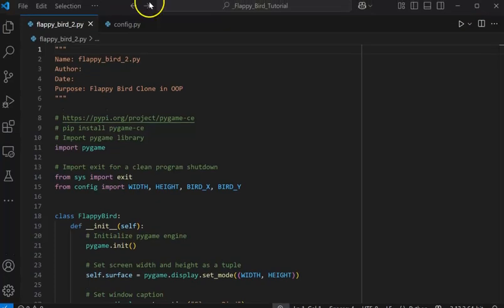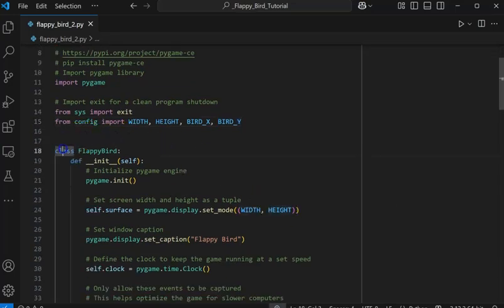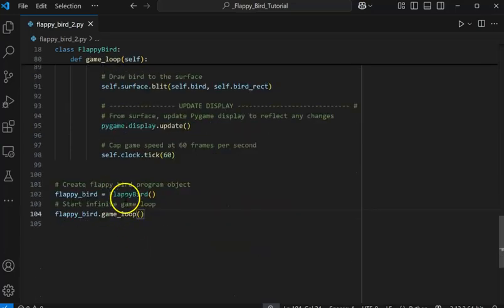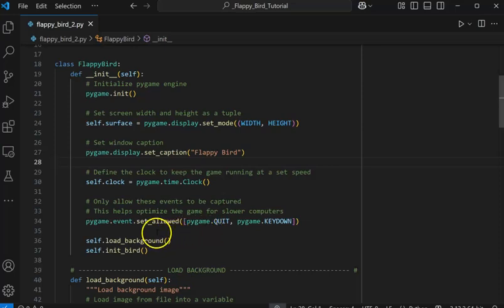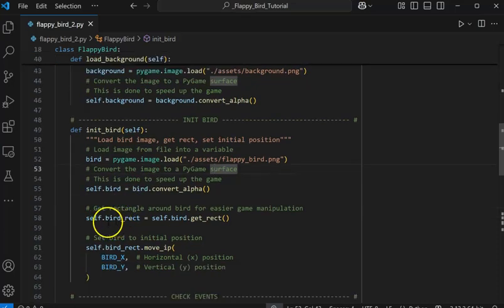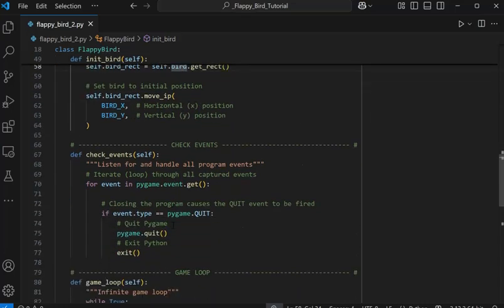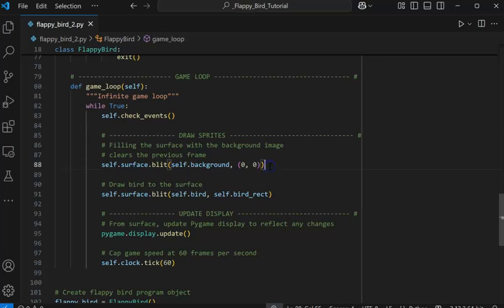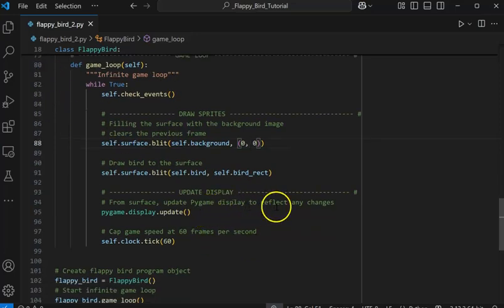Part 2: PyGame Flappy Bird Tutorial